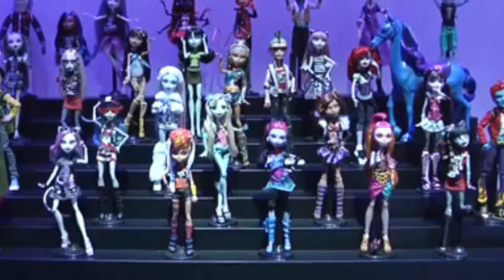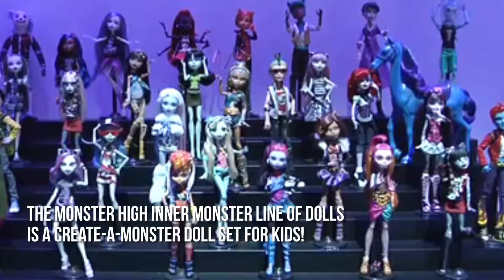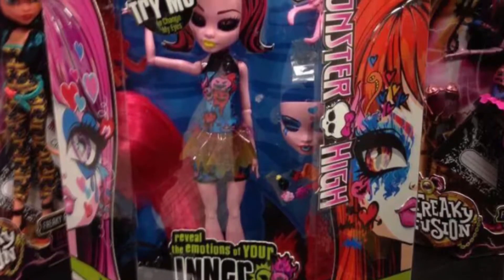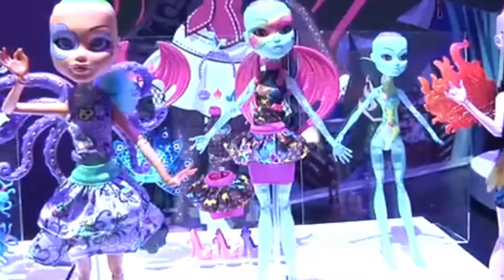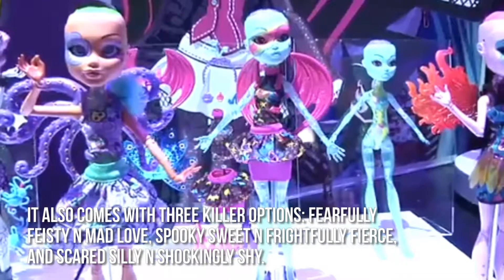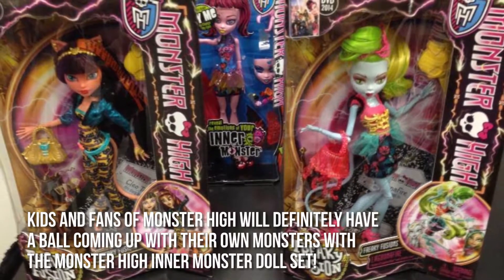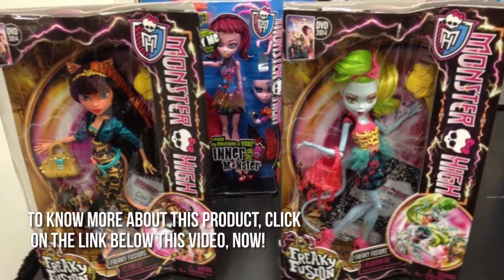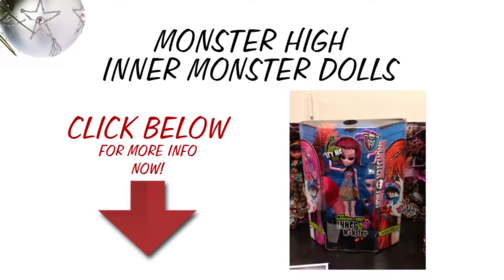Christmas Gifts 2015: Monster High Inner Monster Dolls [Product Review]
Things sure are changing around here. Now, there is a growing fascination for zombies, ghosts, and the macabre, in general, among kids. Is it any wonder, then, that the Monster High franchise is currently one of the most popular out there? Freaky-looking toys and dolls are now such a big hit, that giant toy maker Mattel is coming out with another line, which they called the Monster High Inner Monster line. It is meant to cater to kids who are 6 years old and above and, if the product blurb is anything to go by, it aims to make everyone realize that, yes, monsters have feelings, too.

Kids will be able to, in a way, unleash their inner monster when playing with the Monster High Inner Monster dolls. Basically, it utilizes the create-a-monster concept, where kids have the freedom to create various looks befitting a monster by using the doll and the tools provided. They can interchange the face plates, switch eyes, and make the dolls don different types of accessories that will look wonderfully freaky and, well, monstrous. There is even a diary that comes in a fill-in-the-blanks format, which is a great tool for keeping tabs on the dolls’ varying looks.
There are three killer options available in the Monster High Inner Monster line. They are Fearfully Feisty n Mad Love, Spooky Sweet n Frightfully Fierce, and Scared Silly n Shockingly Shy. Quite interesting, aren’t they? Each set consists of one doll with an interchangeable face plate, skeleton, and chest plate, and eyes that can be changed or alternated. Aside from that, it also comes with over-the-top wigs, outfits and fashion accessories which, oddly enough, succeed in making them look even freakier. There’s also a doll stand and an inner piece count. Truly, it has everything you need to come up with a monster you’d love to play with!